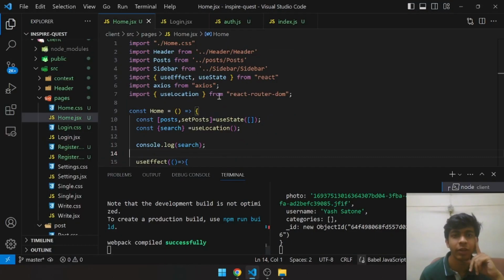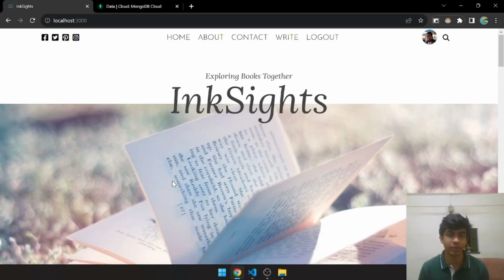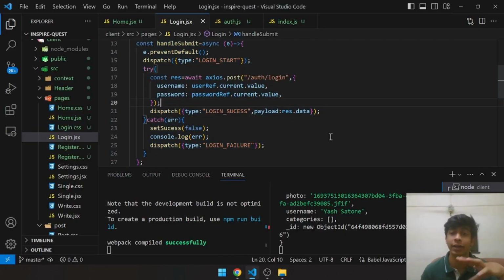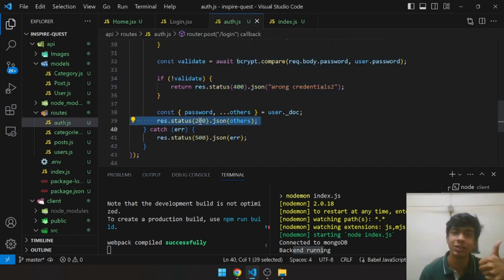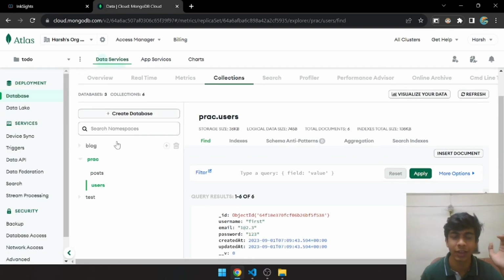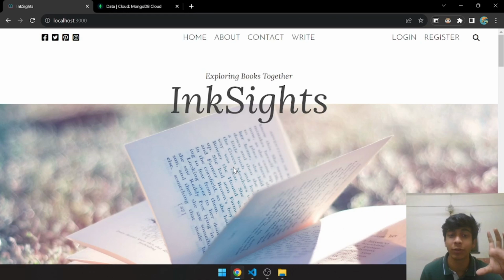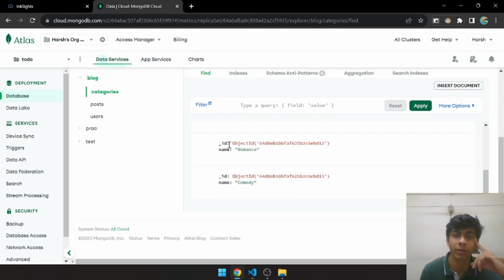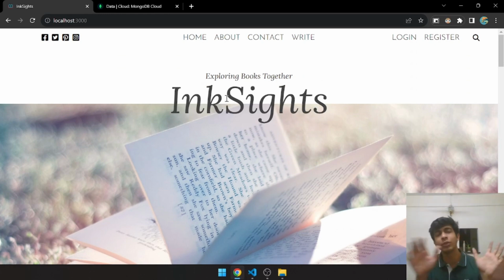What it takes to be a MERN DEVELOPER | My journey until now!!!!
In this video, I'm sharing my personal journey on becoming a MERN (MongoDB, Express.js, React, Node.js) Developer. Whether you're just starting out or curious about the path to becoming a MERN Developer, this video is for you!

🌟 Being a MERN Developer is an exciting journey filled with learning, challenges, and growth. In this video, I'll take you through my experiences, the skills I've acquired, and the resources that have helped me along the way.

📋 Here's what you can expect in this video:

🔥 My initial motivation to become a MERN Developer.
🛠️ The core technologies in the MERN stack and why they are important.
📘 The learning resources and courses that have been invaluable to me.
🧰 Essential skills and tools every MERN Developer should master.
💡 Tips and advice on how to stay motivated and overcome challenges.
🌐 The importance of personal projects and building a portfolio.
🎯 Setting realistic goals and milestones on your journey.
🙌 I hope that my story and insights will inspire and guide you on your own path to becoming a successful MERN Developer. Remember, the road may have its ups and downs, but the skills you acquire along the way are incredibly valuable in today's tech industry.

📌 If you found this video helpful or have any questions, please leave a comment below, and don't forget to like and subscribe for more content on web development, programming, and career advice.

Thank you for joining me on this adventure as we explore "What it takes to be a MERN DEVELOPER | My journey until now!"